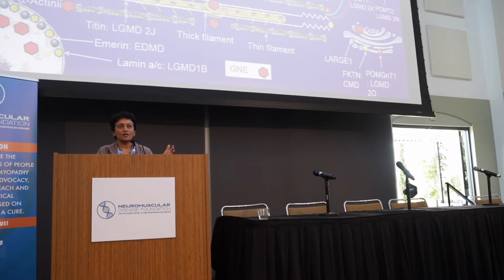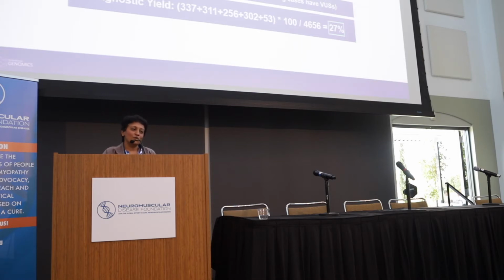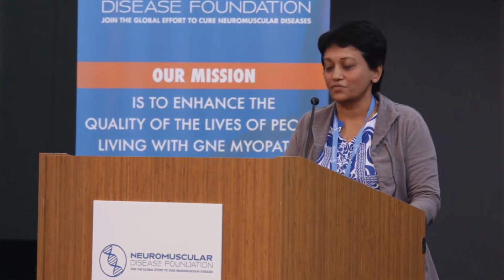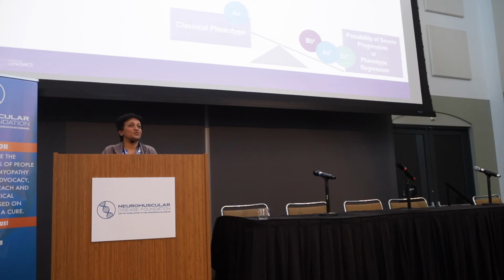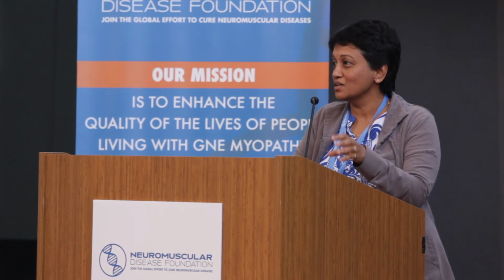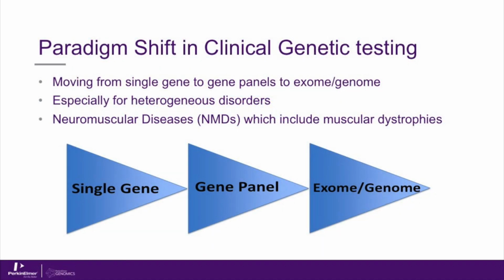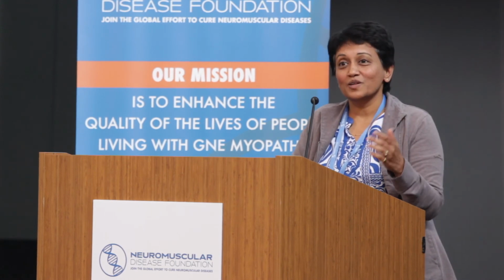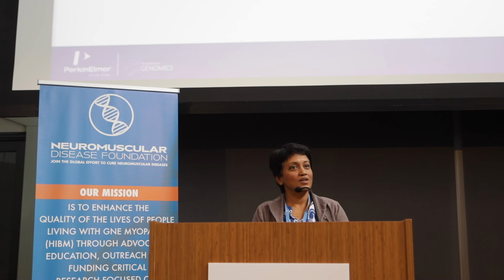Whole Genome Sequencing for GNE Myopathy with Dr. Madhuri Hegde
5th Annual Symposium on GNE Myopathy held at UCLA, Los Angeles CA: Whole Genome Sequencing for GNE Myopathy with Dr. Madhuri Hegde